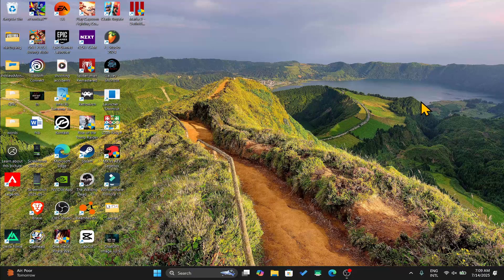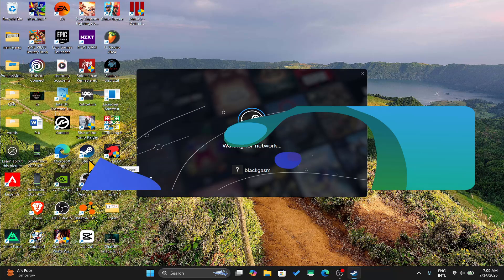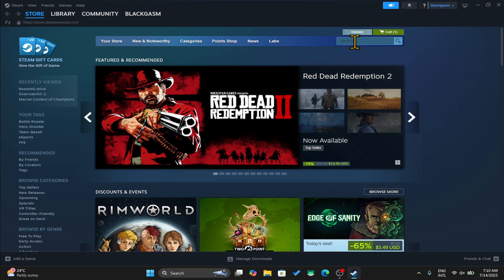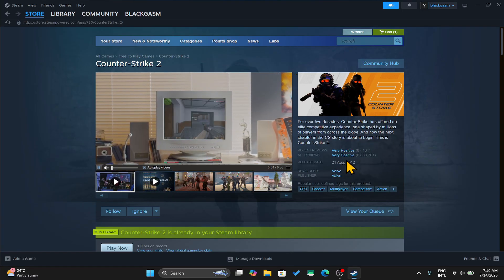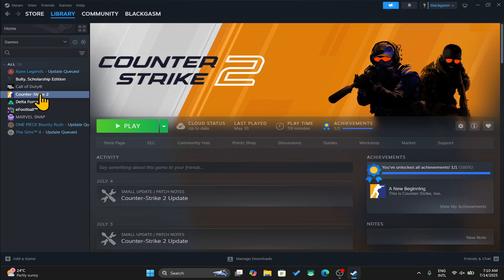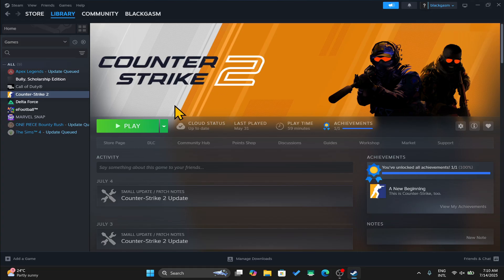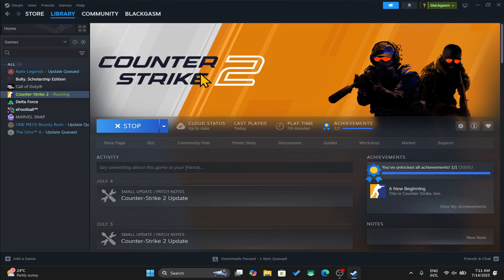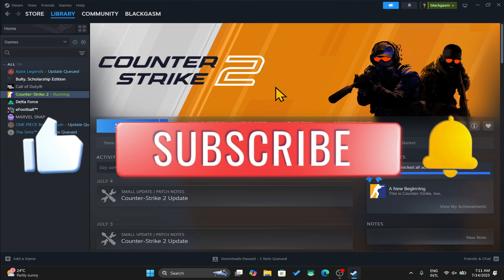How to Download and Install Counter Strike 2 on PC (2025)?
Ready to join the action in Counter-Strike 2? In this step-by-step tutorial, learn how to download and install Counter-Strike 2 (CS2) on your PC using Steam. Whether you’re a returning veteran or brand new to the game, this guide makes the setup quick and easy!